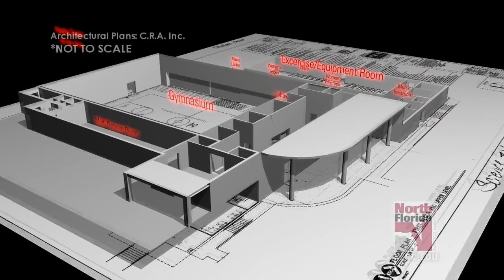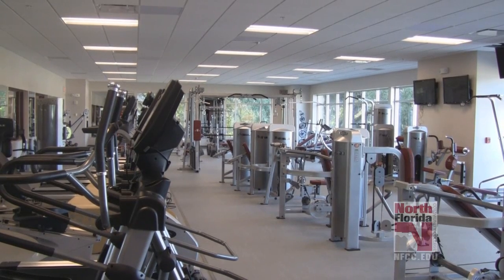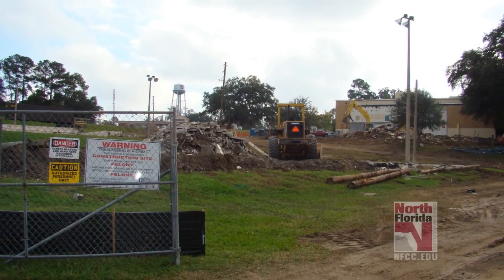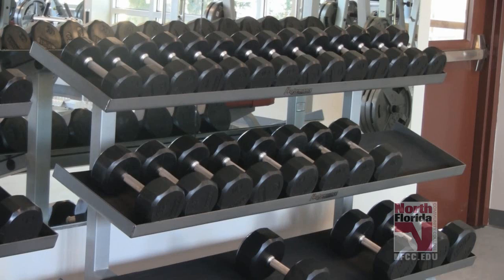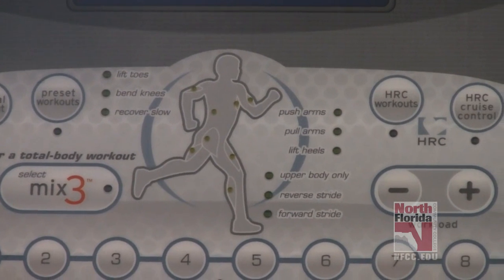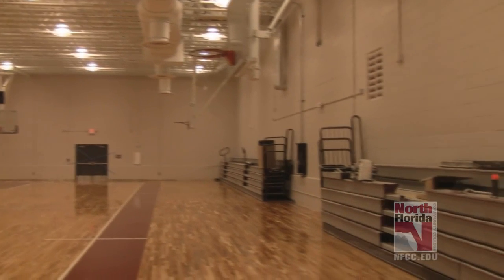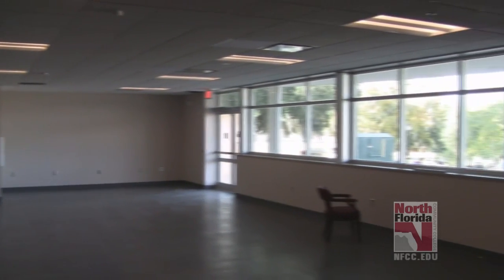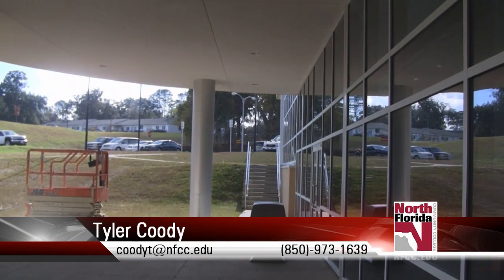Fitness Center and Gymnasium to open